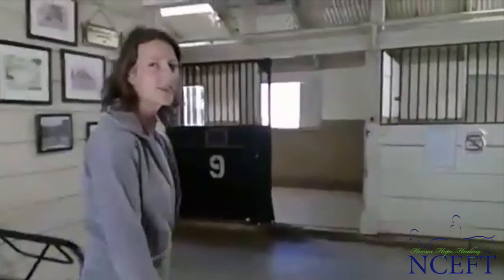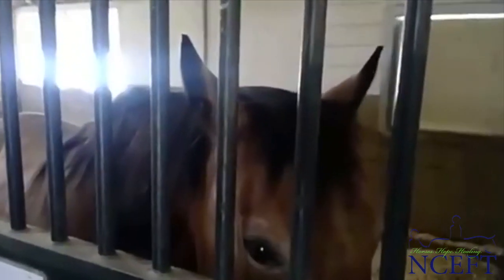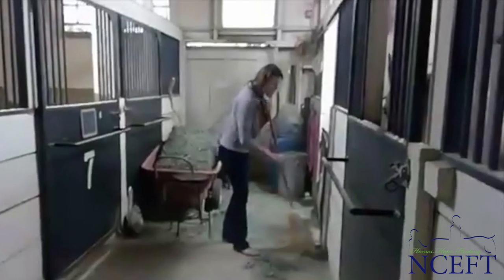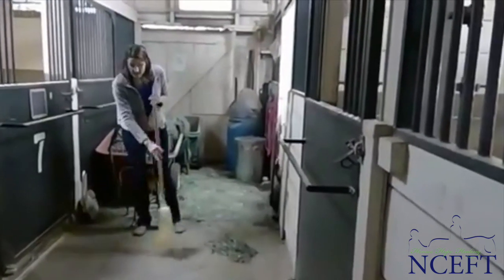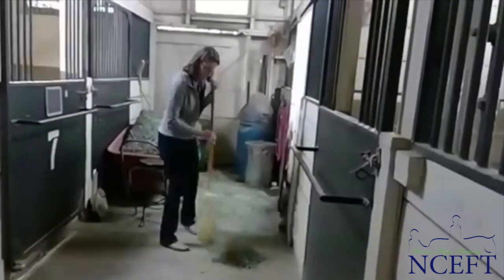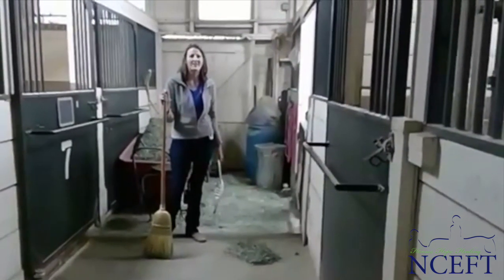NCEFT Live Series Episode 10: June 5, 2020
Episode 10: Rochelle McLaughlin, OT, talks about Mindfulness (Responding vs. Reacting)

The staff and horses at NCEFT are missing all of our patients, volunteers, and members of the community who keep NCEFT strong. In the spirit of staying in touch and connected, we are excited to present our new free NCEFT Live Series via Zoom. Our therapists, adaptive riding instructors, and barn staff will be live-streaming weekly videos via Zoom, covering a wide range of topics including physical and occupational therapy principles, basic horsemanship and riding skills, and how we keep our very special herd happy and in shape. You will get an inside look at the NCEFT facilities and get answers to questions such as, “Do horses go to the dentist?”, or “Which horse eats the most hay?” and, “Why is it helpful for our patients to ride their horse backwards?”

Best of all, everything is interactive! We invite the audience to ask questions and comment during the livestream, and we will do our best to answer in real time. Experience NCEFT through a new lens, but with the same equine partners and healing practices that have always brought us together! And don’t worry if you can’t join us live; we will publish each episode on our website that can be viewed at your leisure!

We cannot wait to share the wonder of NCEFT in this new and interactive way. Check the schedule for upcoming Episodes (and watch past Episodes)